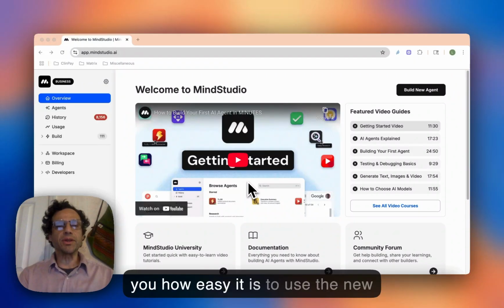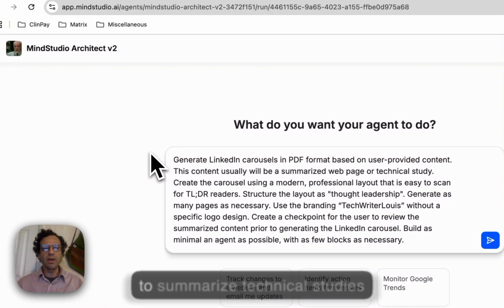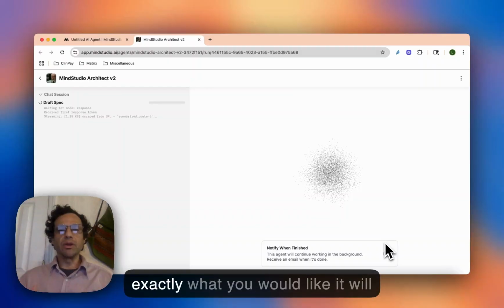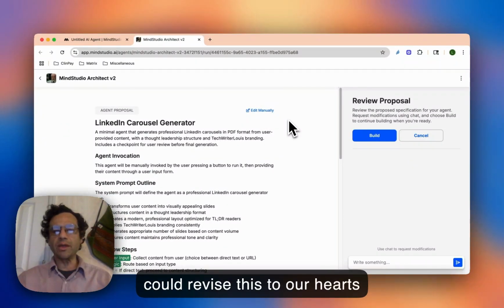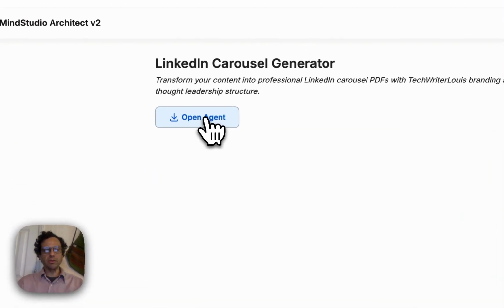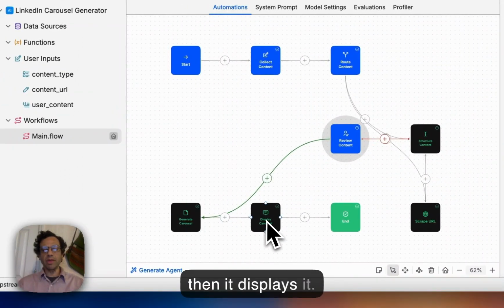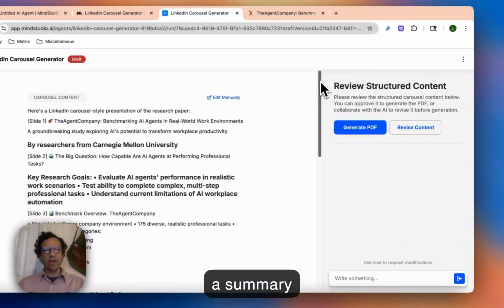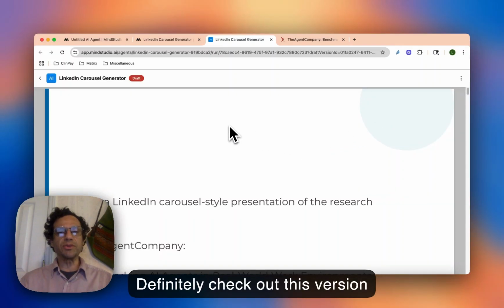MindStudio Architect V2